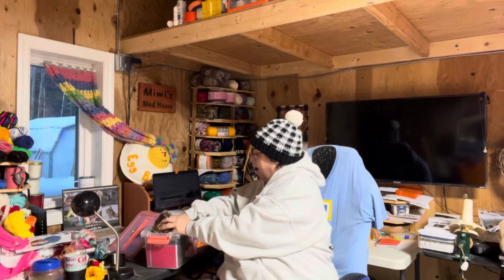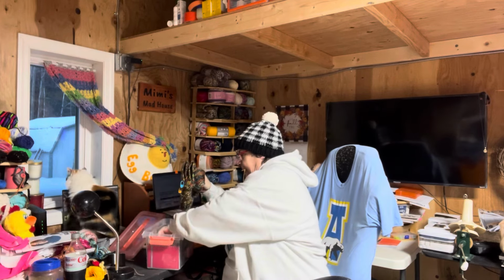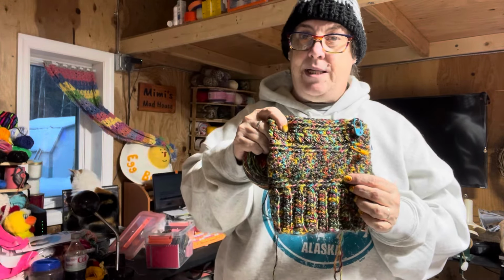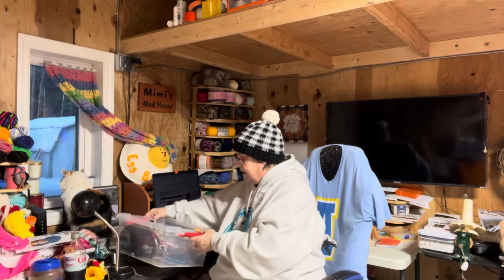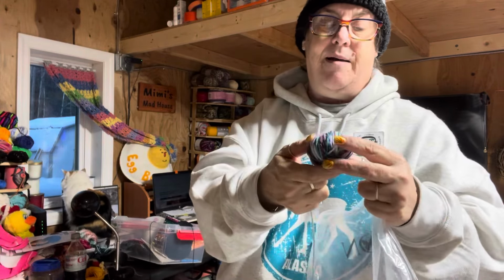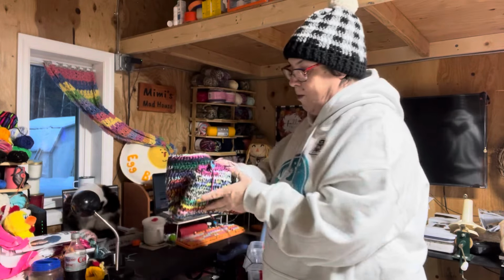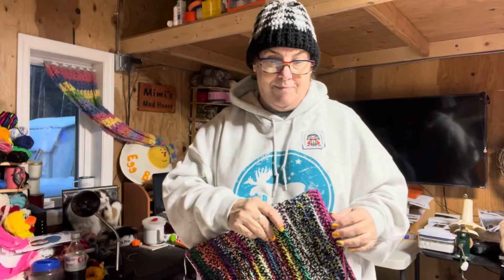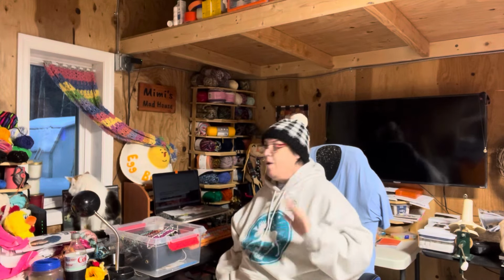WIP It WIP It Real Good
If you are interested in the pattern I am using for my sryp it is called the Serendipity Cowl and it can be found here

Snail Mail:
Laura McDonald